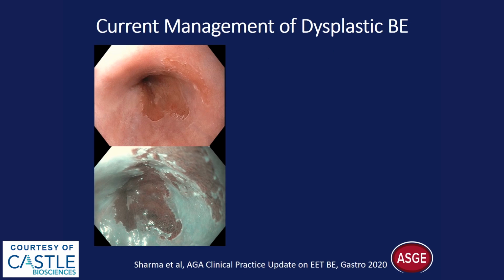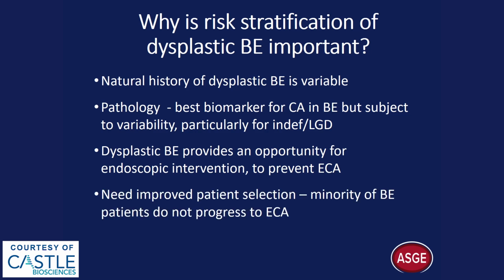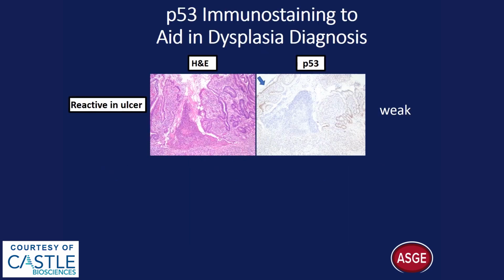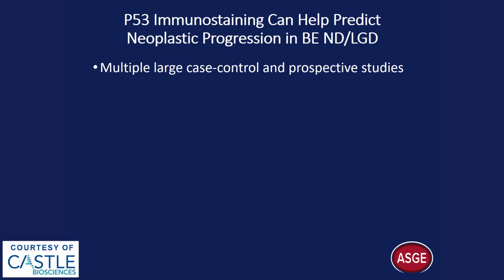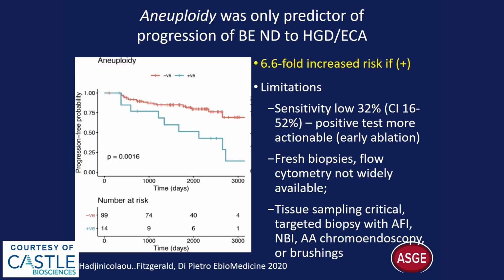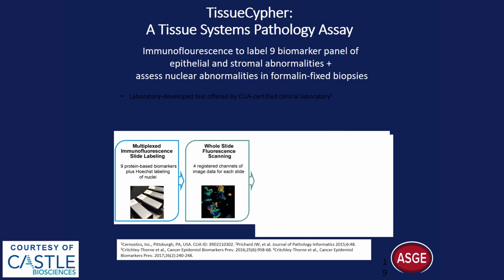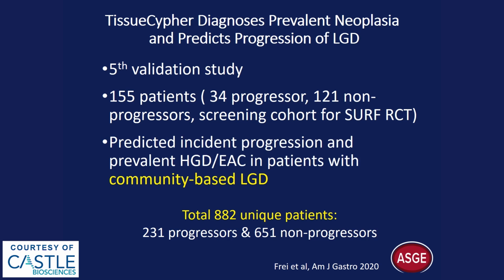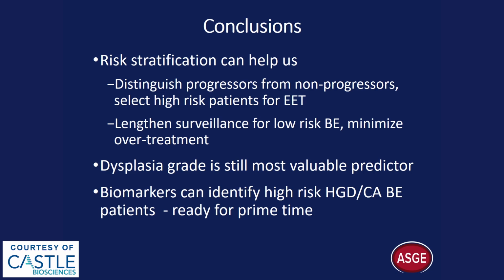[Webinar / ASGE] Risk Stratification and Management of Dysplastic Barrett’s Esophagus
Beyond 2020 Vision: Current Management of Barrett's Esophagus (BE)*

Risk stratification is important in managing BE patients and biomarker assays such as TissueCypher® are “ready for Prime Time” in identifying patients at high risk for progression.

Presented by Marcia Canto, MD MHS (Johns Hopkins University Division of Gastroenterology) and the American Society for Gastrointestinal Endoscopy (ASGE)

* All content is derived from presentations and similar offerings made at Digestive Disease Week® 2021 and is presented with permission of DDW, LLC.